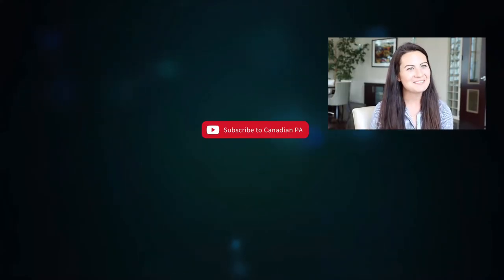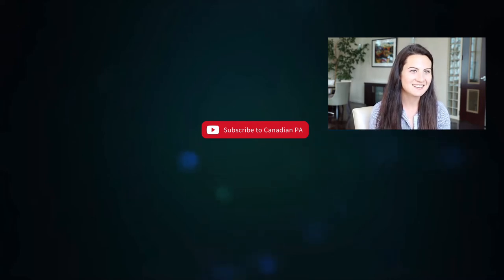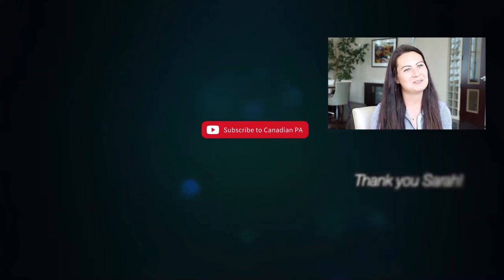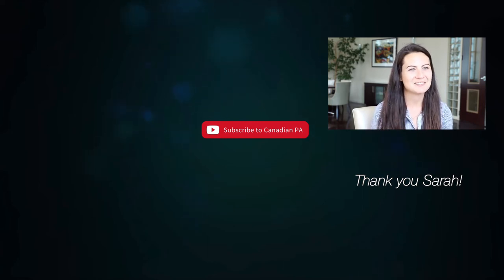Guide to McMaster PA Longitudinal Placements in 1st yr PA School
Longitudinal placements (LPs) are 1/2 day to 1 day observerships that take place in different areas of medicine!

Also known as Longitudinal Clinical Experiences (LCE's) or Horizontal Electives.

Sarah explains what to expect, and how to make the most of an LP experience.

❐  RESOURCES MENTIONED ❐